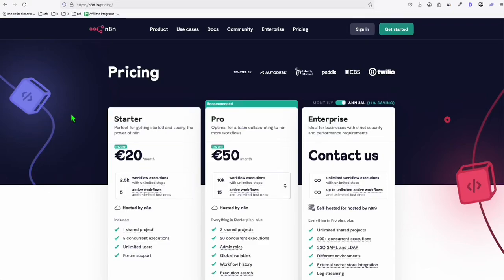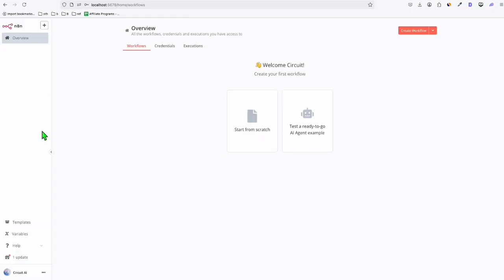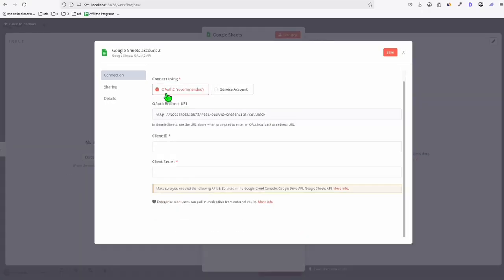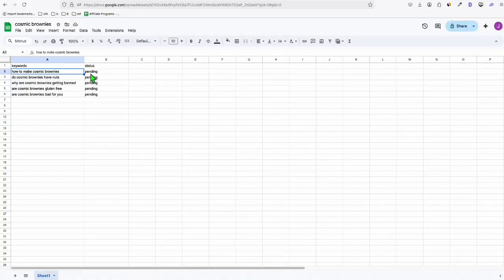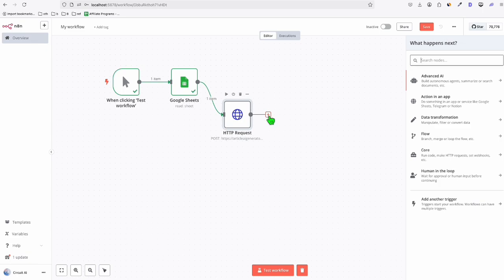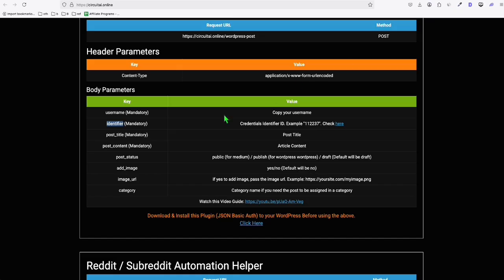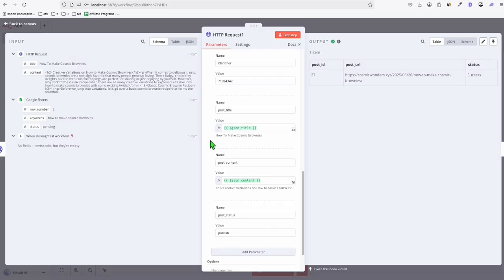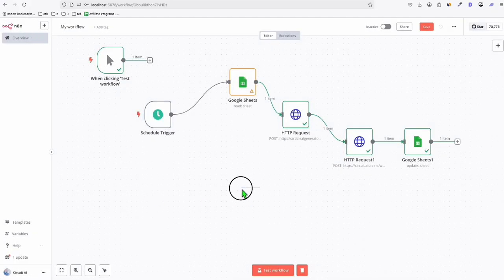N8N Auto Blogging Self Hosted Unlimited Operations